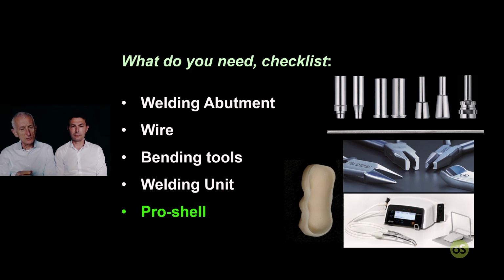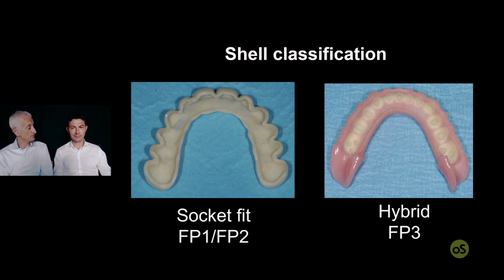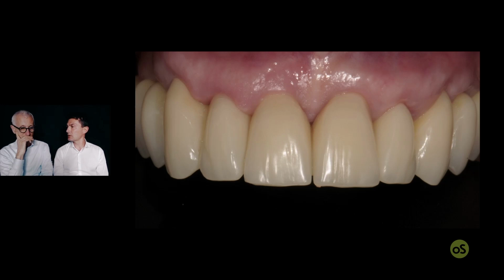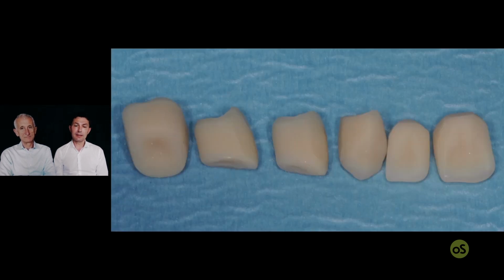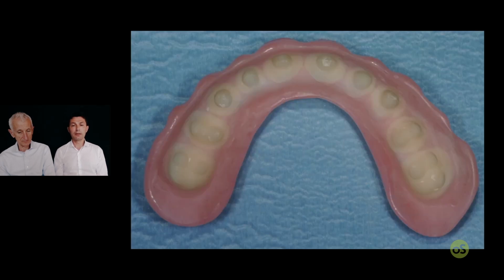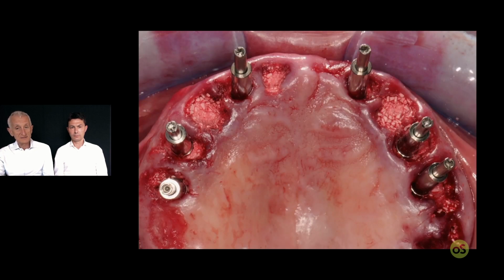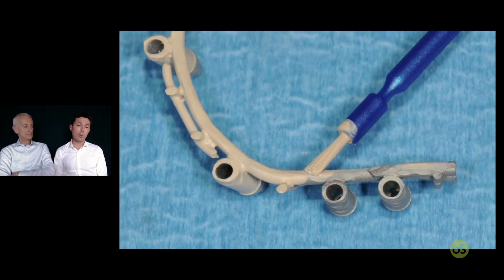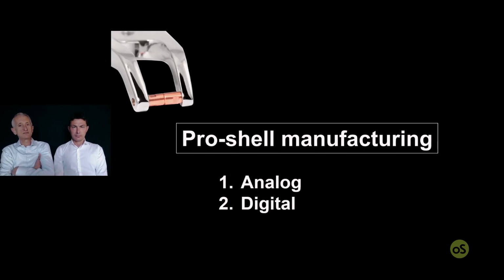004 Pro shell manufacturing analogic technique